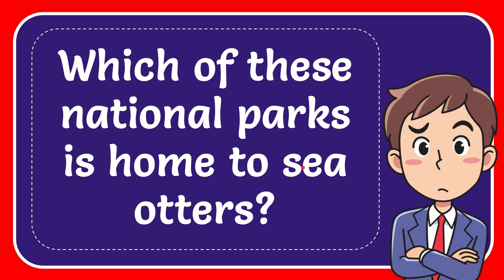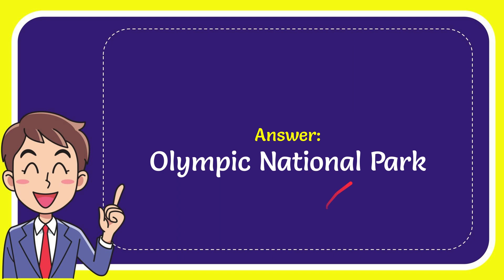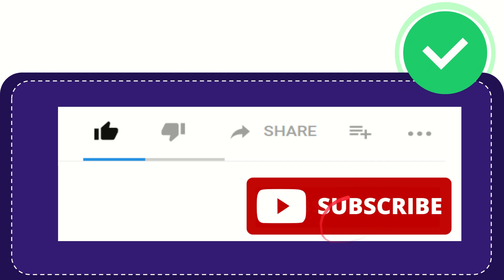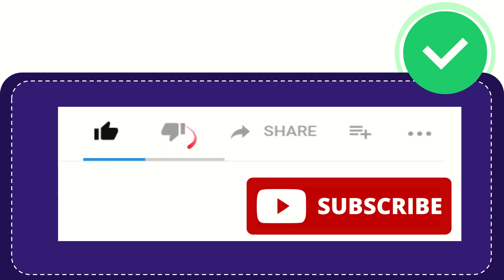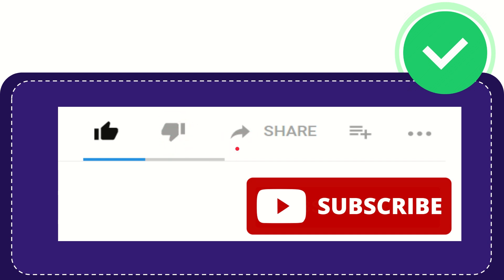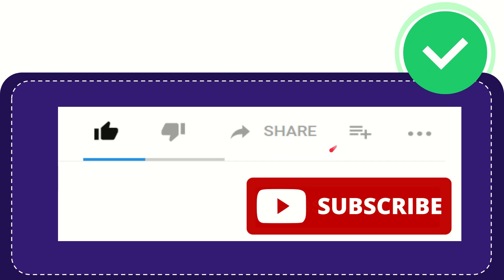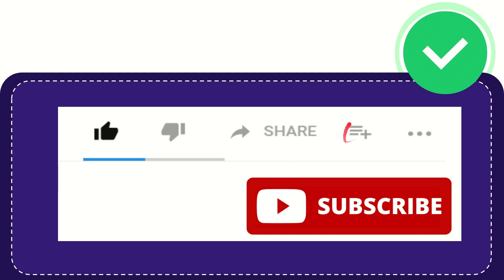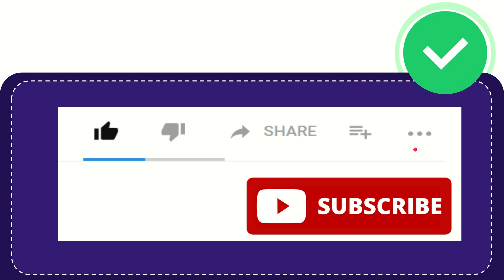Which of these national parks is home to sea otters?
Which of these national parks is home to sea otters? NEW VIDEO#